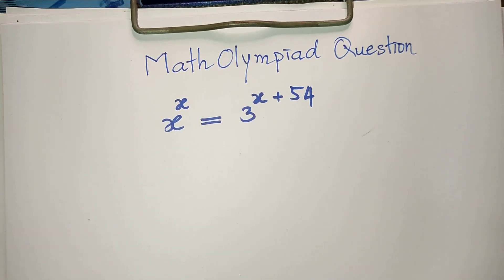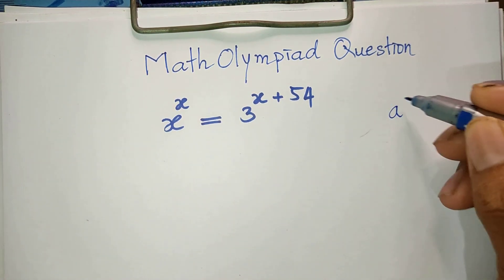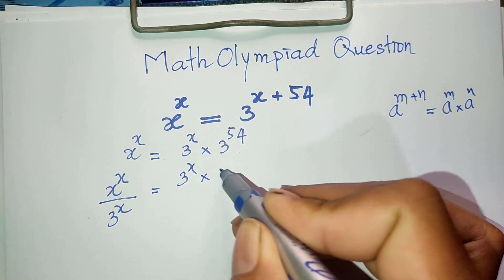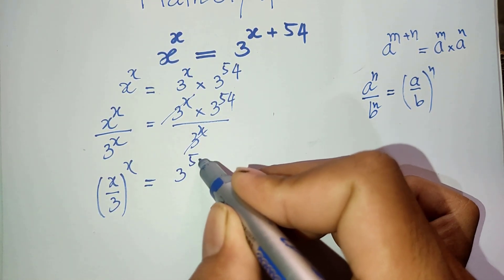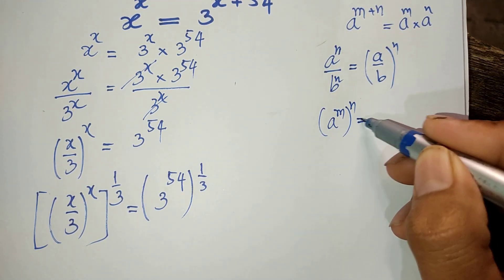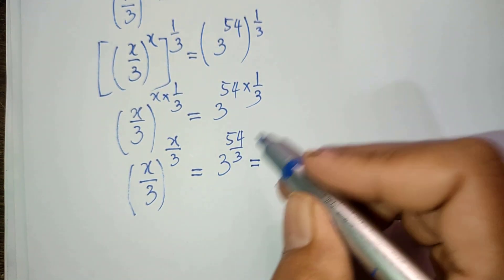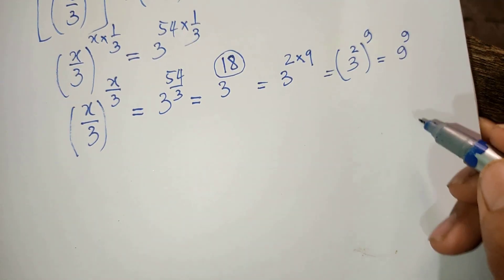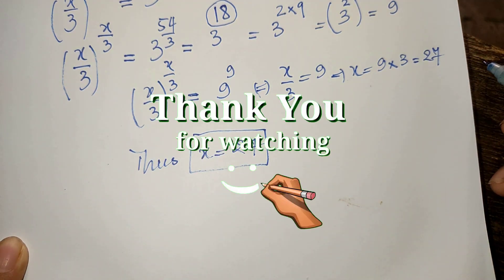How to solve the exponential equation | Olympiad Question | Math Olympiad Challenge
In this video, we'll be working on a math Olympiad problem! This problem is a nice trick and will help us practice our skills for the upcoming math Olympiad.